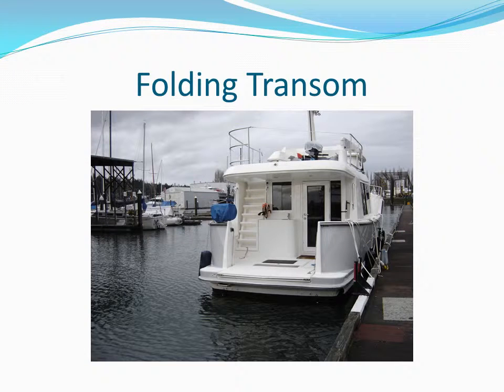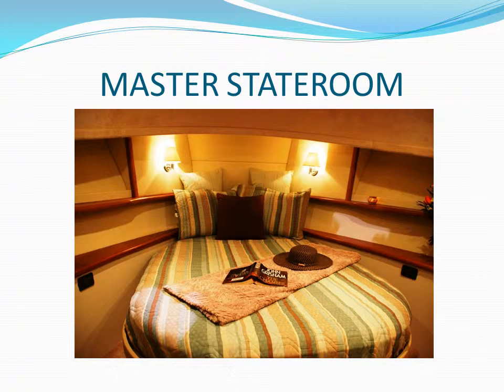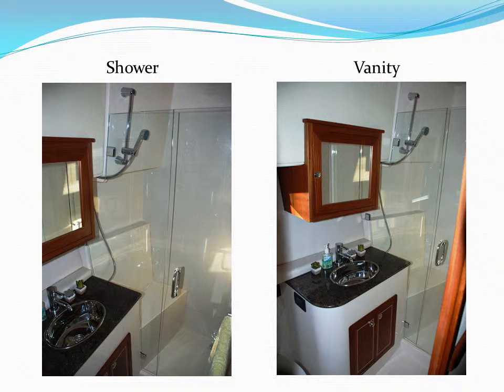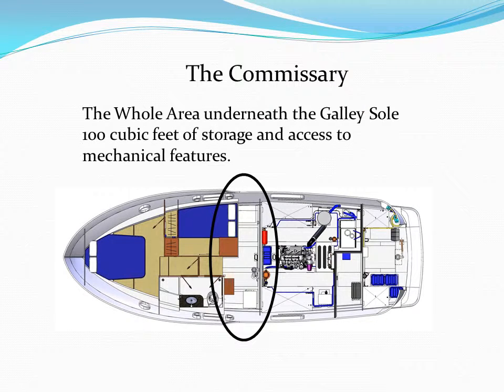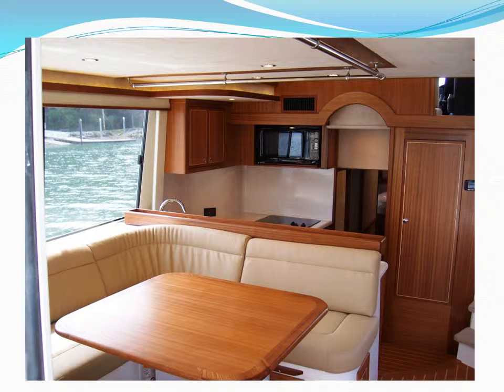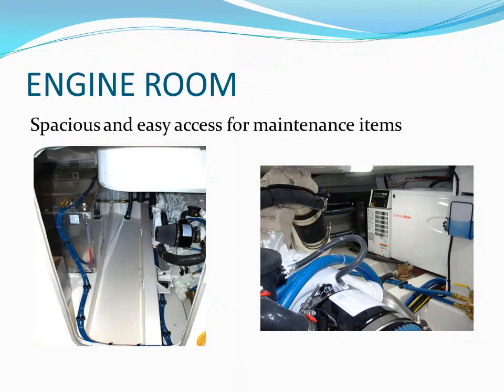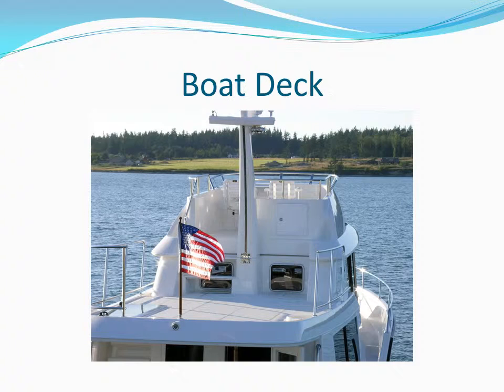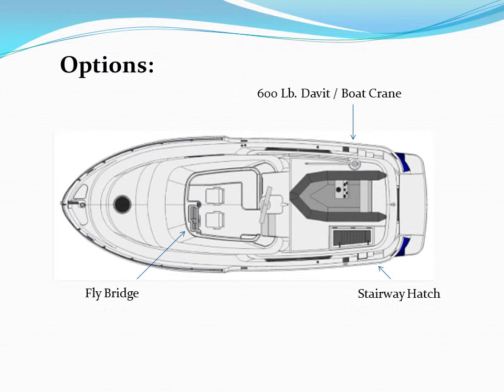4 Interior and Exterior